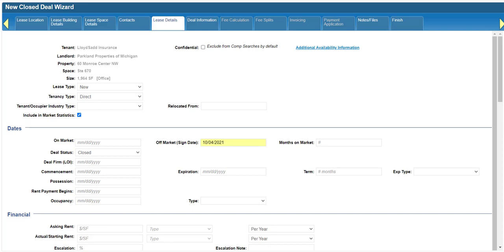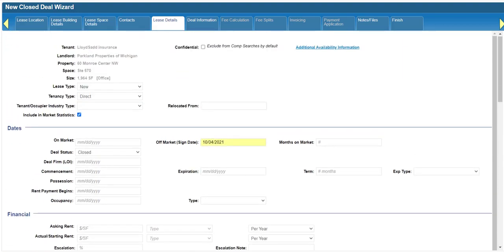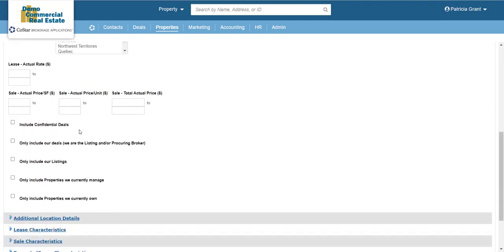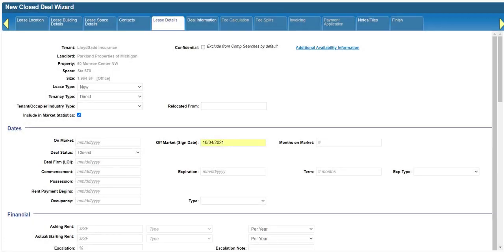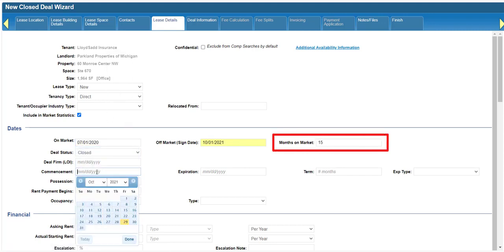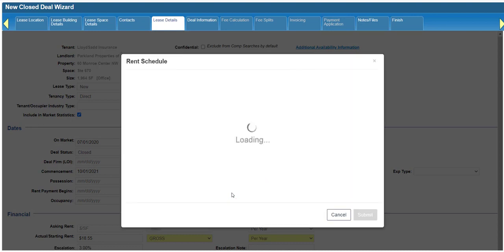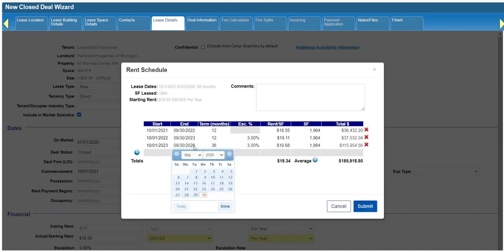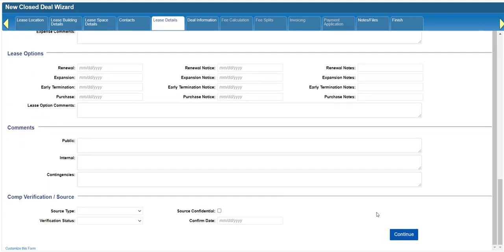REApps Entering a Closed Deal Part 07 Lease Details